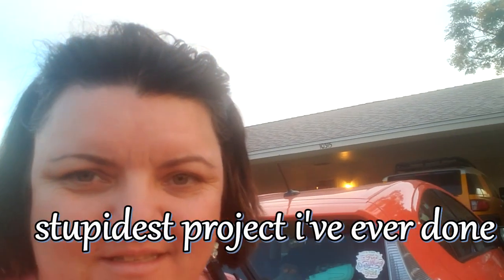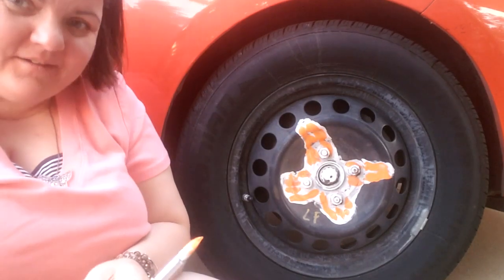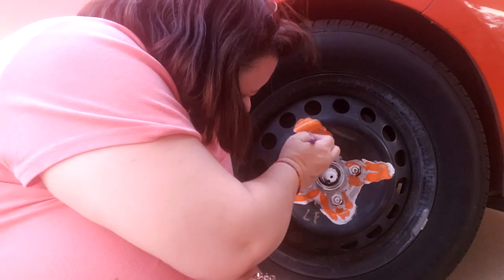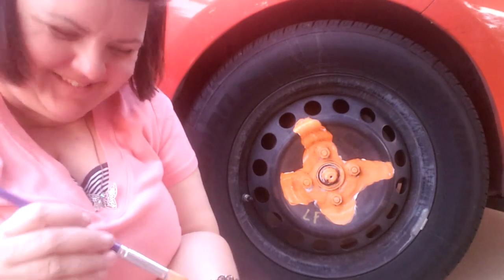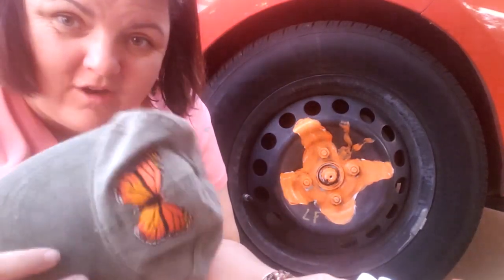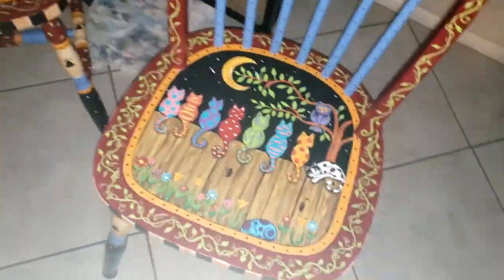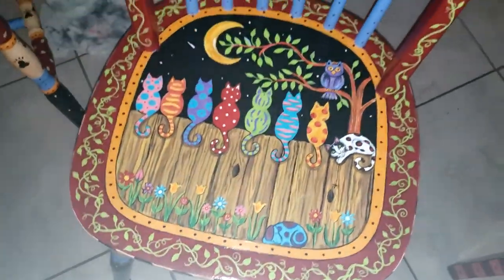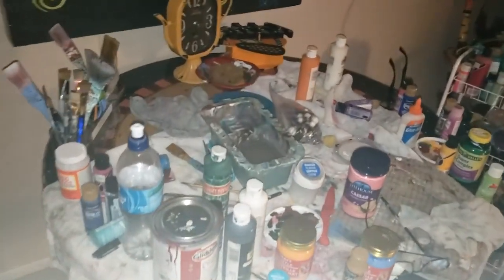Mar 2022: stupidest project i've ever done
Don't ask me what I was doing when I thought I could paint a butterfly on my wheel. lol

I lost the hubcap and instead of buying a new hubcap, I just decided to embarrass myself and paint some ugly orange flower! lol

I don't know what makes me think I'm anywhere as good as my mom... just because I've been hanging out with her and watching her paint doesn't mean that I am nearly as talented as she is! lol

Music: I'd Do Anything for Love (But I Won't Do That) by Meat Loaf
& Positive Motivation by purple planet